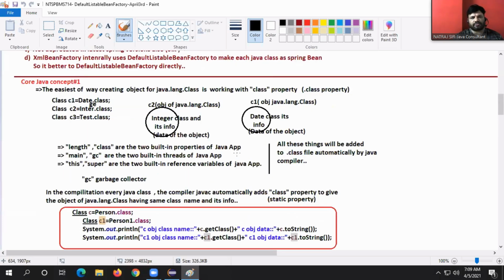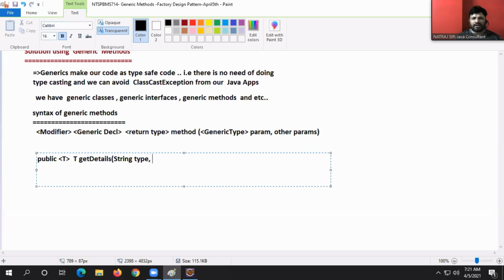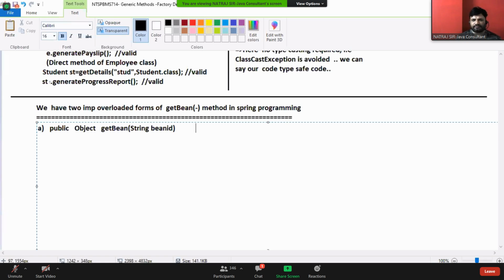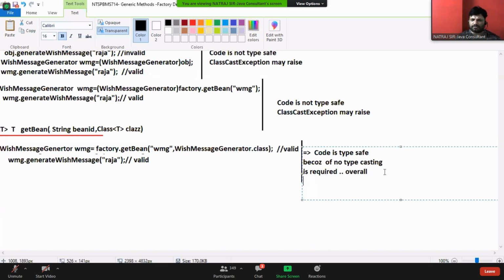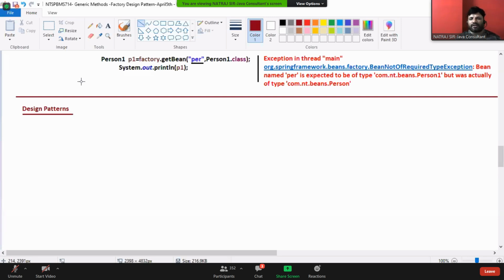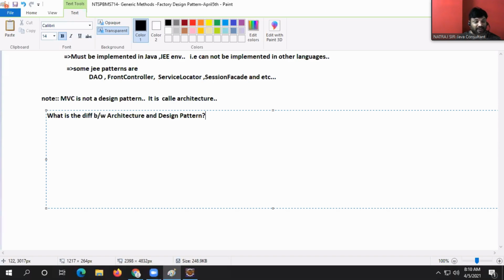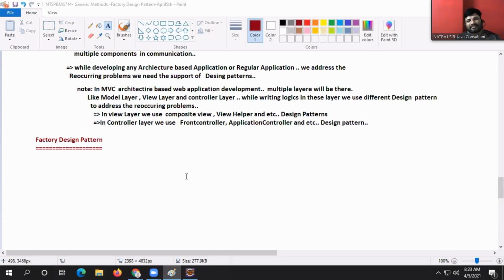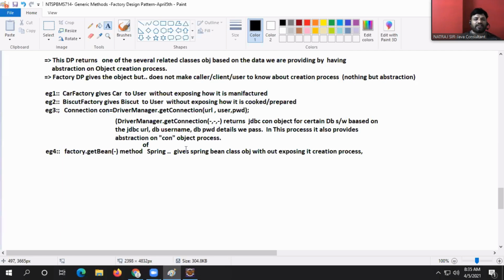14 NTSPBMS714 5April